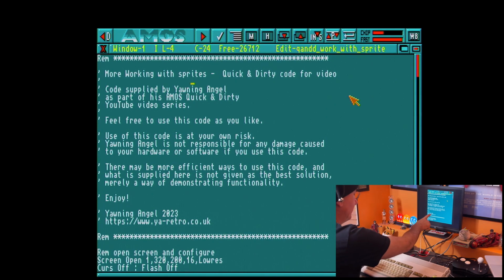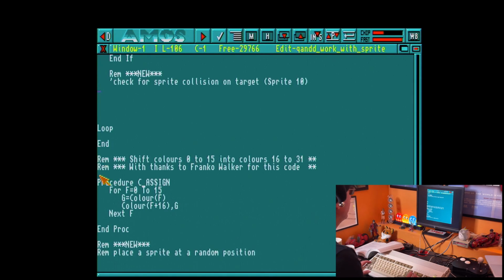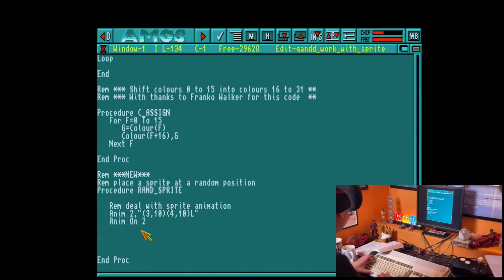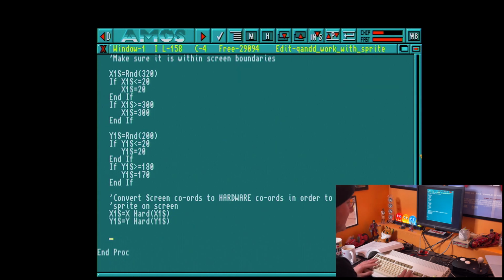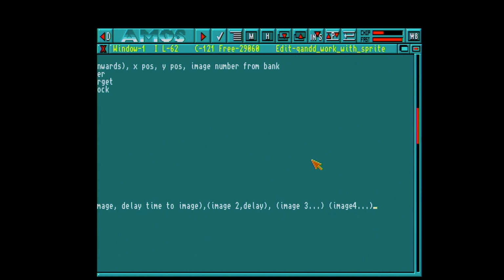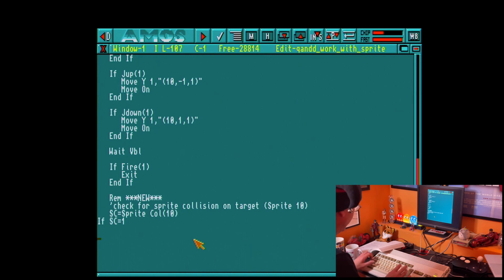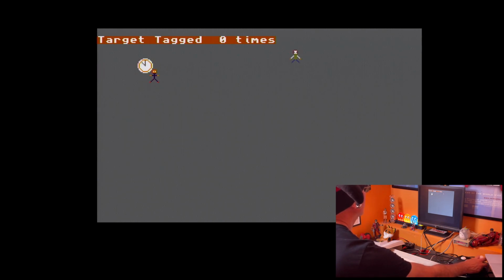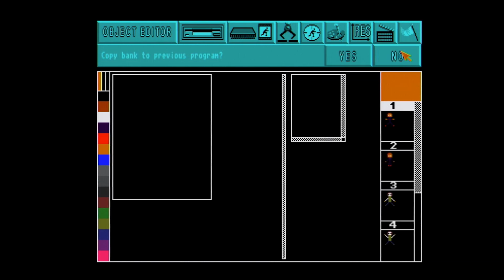AMOS - Sprites animate and collide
In this AMOS tutorial video for the Amiga, I look at how we control the animation of sprites and how to detect collisions between them.
We're looking at the Anim and Sprite Col commands.

The source files for the program in this video can be downloaded

Oh, and if you fancy watching me stream Amiga and Spectrum games, I can be found on Twitch occasionally.